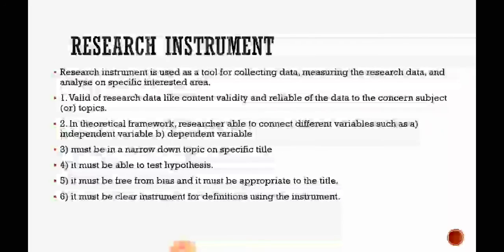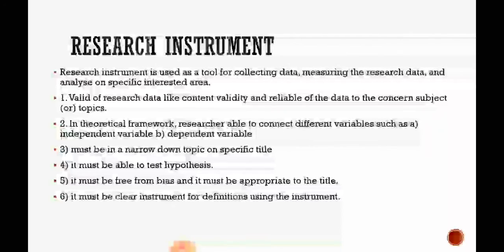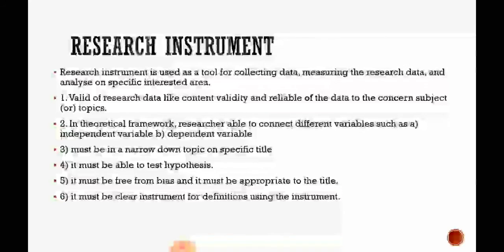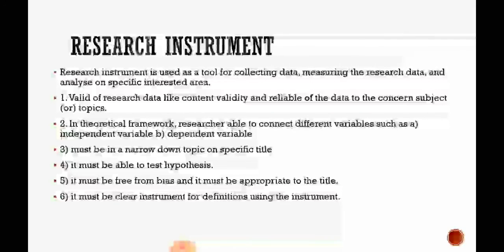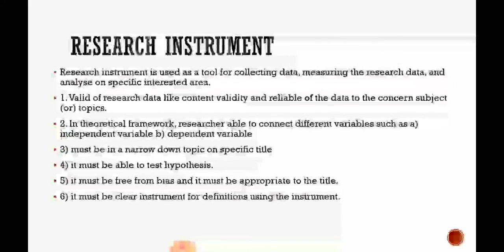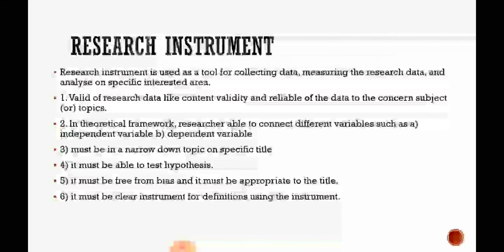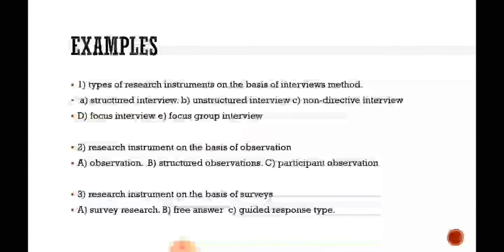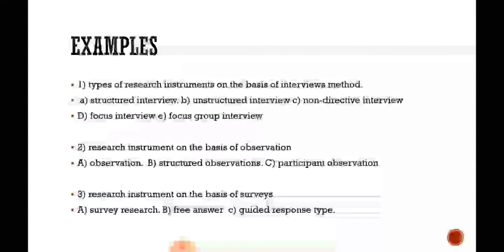six features of research instrument in data collection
research instrument is essential for all
researchers for data collection, measuring and analysing the data. selection right instrument is most essential for all researchers.
video duration 6:51

myself D.Rajesh Babu  started Ever learners community channels contains all related blogging videos,business ideas videos, stock market videos and other educational videos related to management studies, finance and other informative videos.

A research instrument in data collection is a tool or mechanism used to gather, measure, and analyze data systematically in a research study. Here are six essential features of research instruments:

Reliability: The instrument must consistently produce the same results under similar conditions, ensuring dependability and stability over time.

Validity: It should accurately measure what it is intended to measure. Validity ensures that the instrument captures the right information relevant to the research questions.

Objectivity: The instrument should minimize researcher biases and provide neutral data. Objectivity ensures that results are based on the data itself, not the researcher’s interpretations.

Sensitivity: A good research instrument can detect even subtle variations in responses or measurements. Sensitivity allows for more precise and nuanced data collection.

Usability: The instrument should be easy to use, understandable, and accessible to both the researcher and participants. Usability also considers factors like time efficiency and simplicity.

Ethical Considerations: Research instruments should respect participants' privacy, confidentiality, and autonomy, and be designed to avoid harm, coercion, or discomfort for participants.

Hi there! I've been investing in stocks and mutual funds with Upstox and I’m really impressed! 4,000, based on the plan you choose.

you can leave comment for more suggestions.